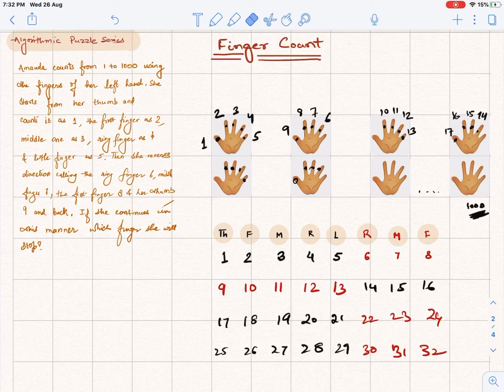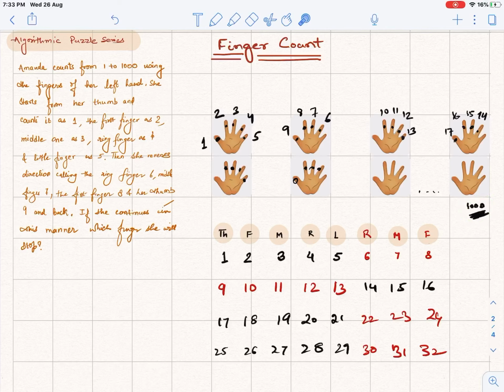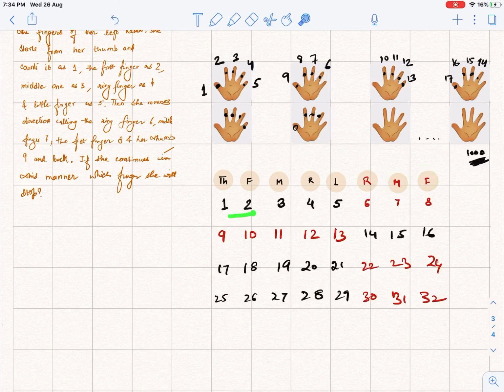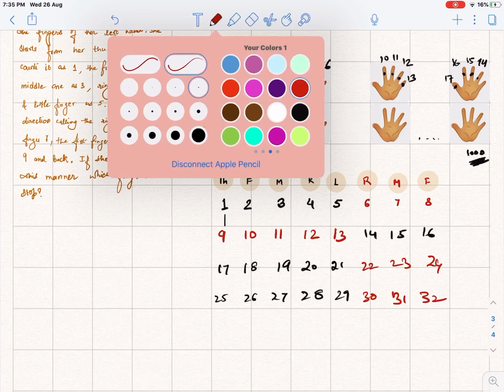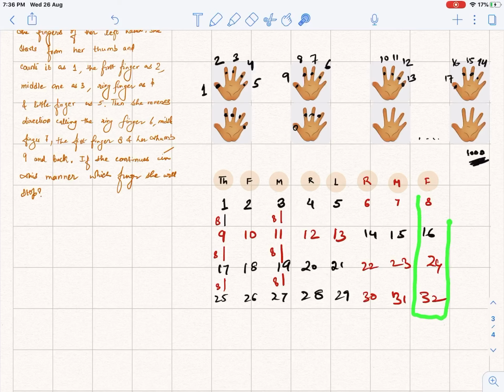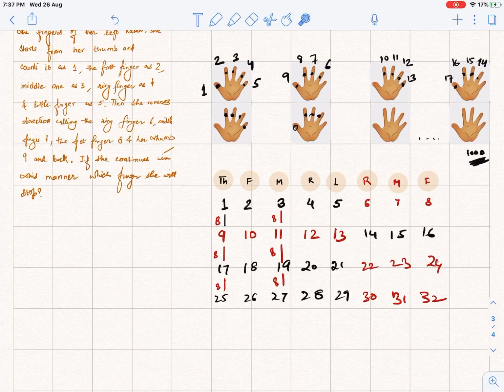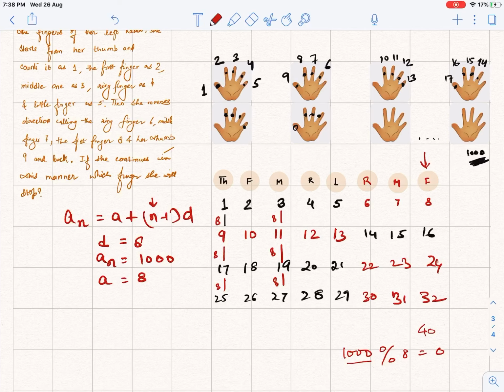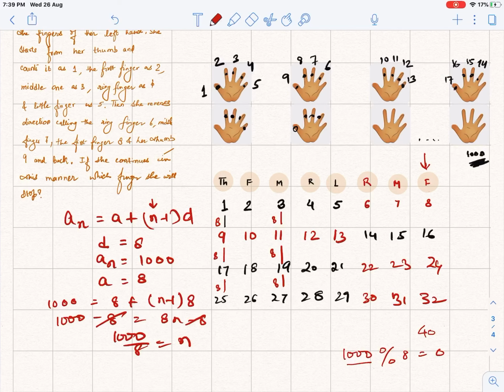Finger Count Puzzle 1